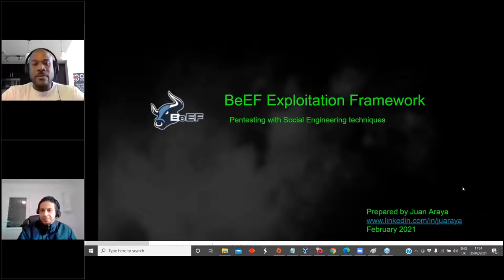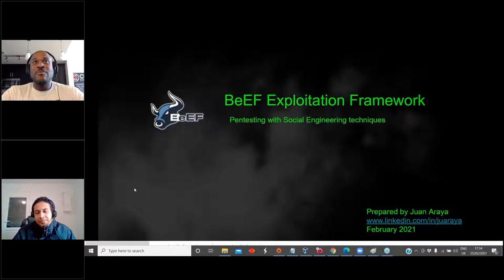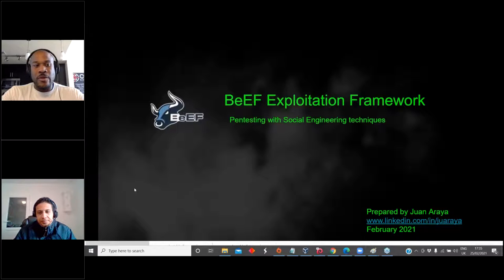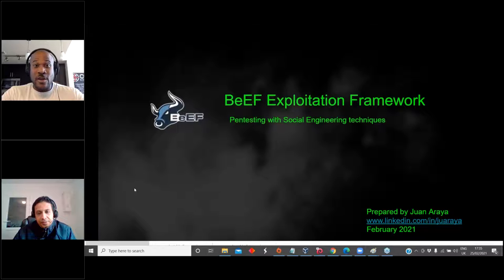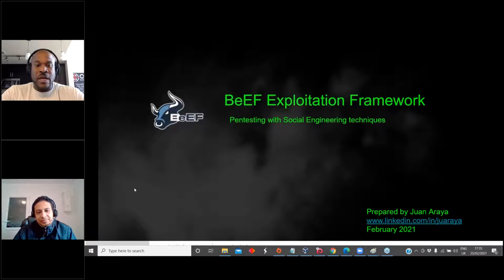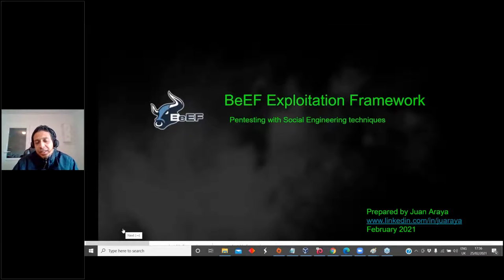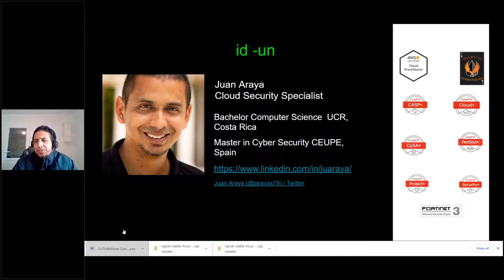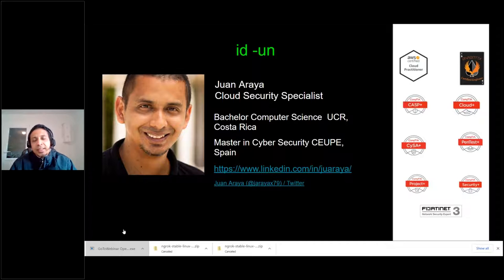Pentesting with BeEF and Social Engineering Techniques w/ Juan Araya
Want to learn more about social engineering, the Browser Exploitation Framework (BeEF), and how to use them to perform penetration testing (pentesting)… we have you covered!

Juan Araya is a pentester and cloud security specialist with 19 years of experience in IT and 9 years leading cybersecurity projects and teams. He is from Costa Rica and relocated to Spain in 2019. He has participated as a speaker in multiple cybersecurity conferences around the world including BSides Panama 2020, Openexpo Europa 2020, Syberxchange Canada 2020, and Def-Con Romania 2020.

We look forward to having you!

- The Cover6 Solutions Team